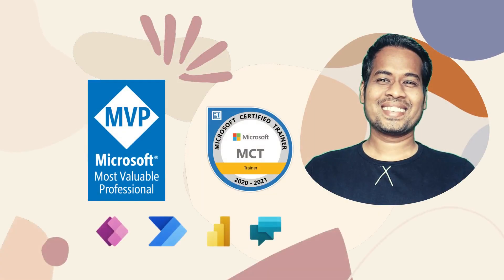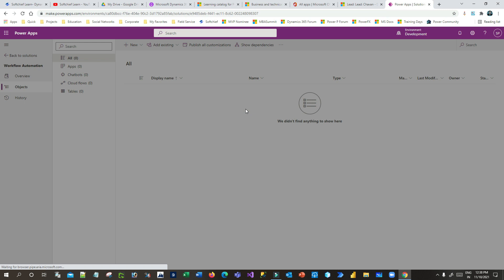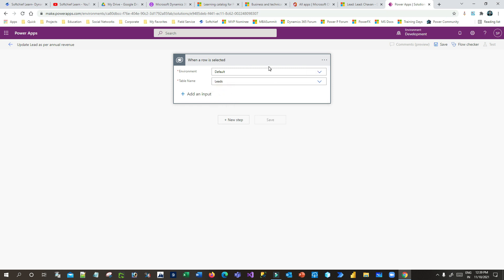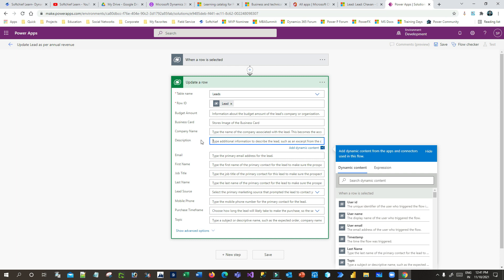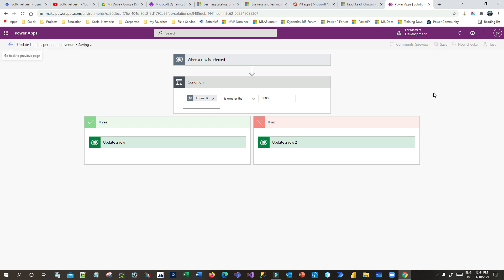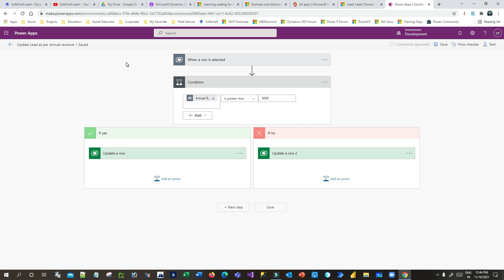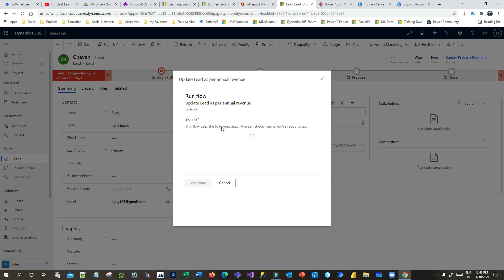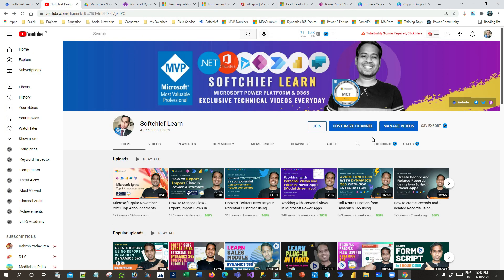Complete Video - How to configure on-demand flow for selected record in Dynamics 365 or Power Apps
This video explains the below points on Dynamics 365 Customer Engagement CRM: Complete Video - How to configure on-demand flow for selected record in Dynamics 365 or Power Apps